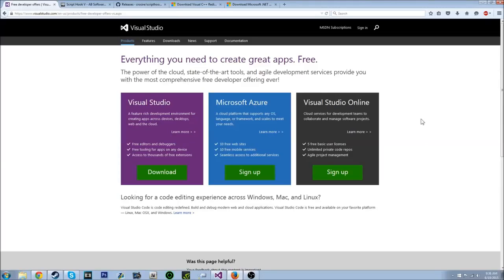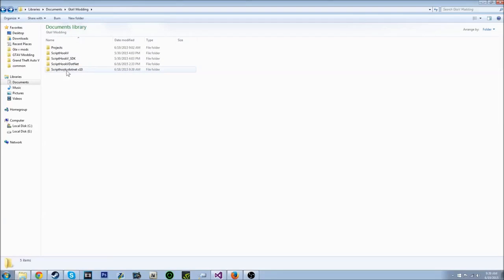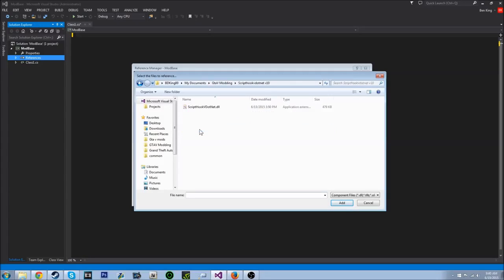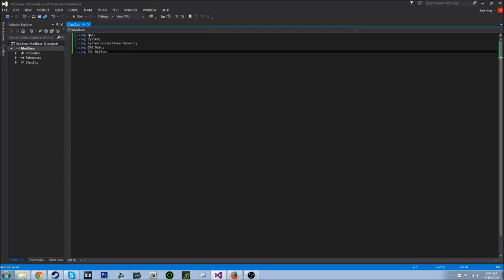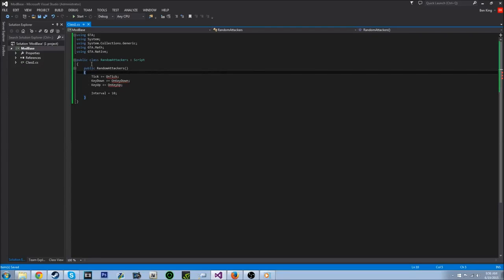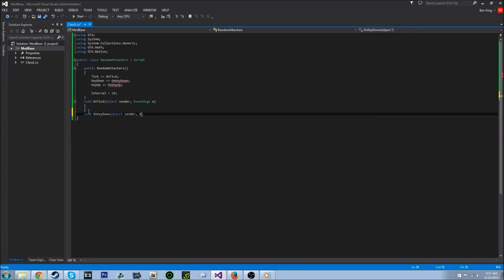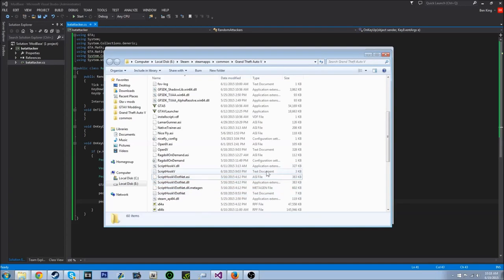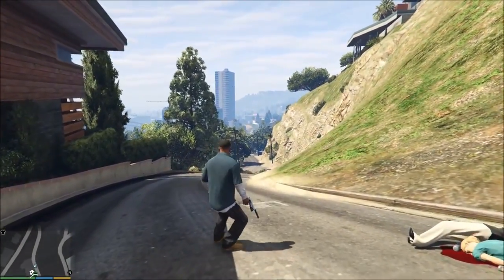How To Make Mods For GTA V PC [Ep.1]